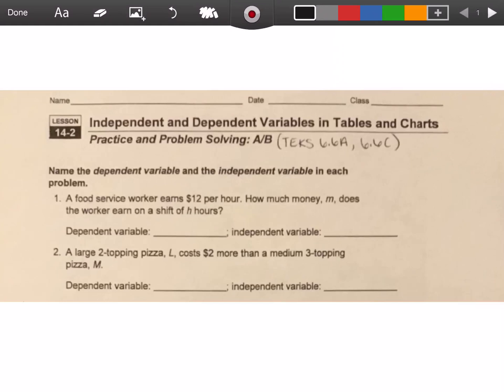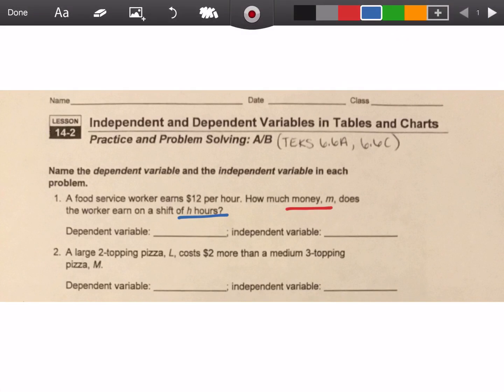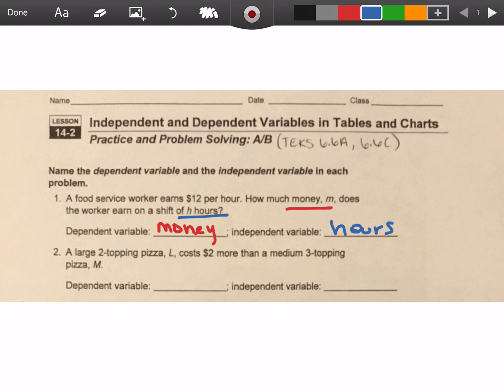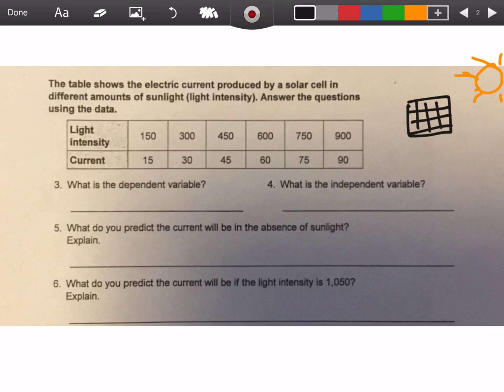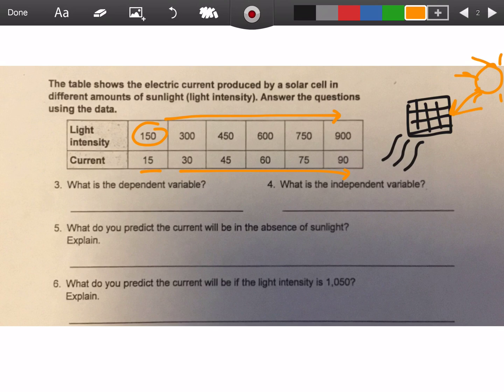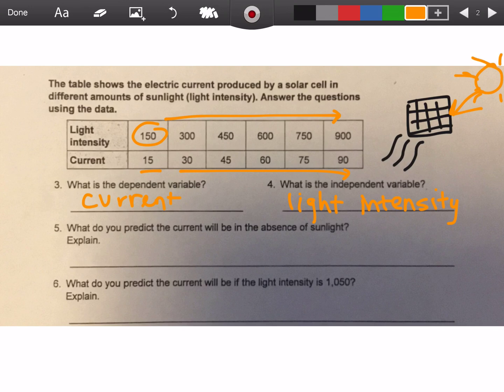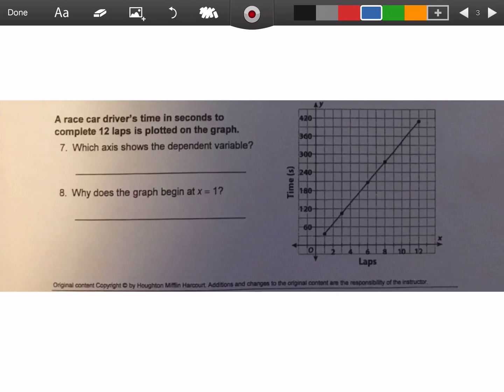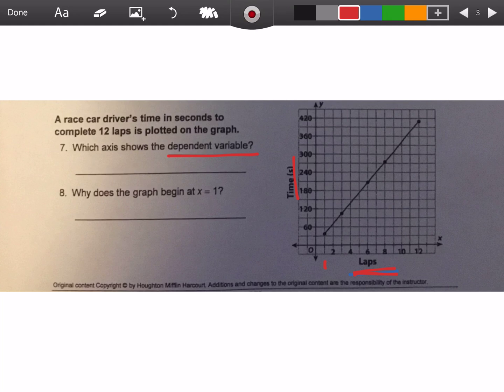Independent and dependent variables